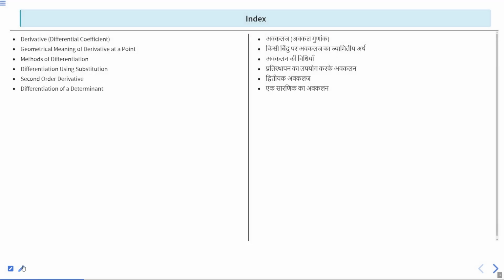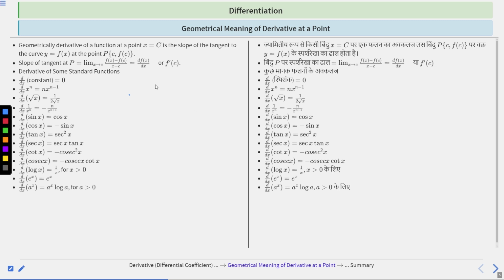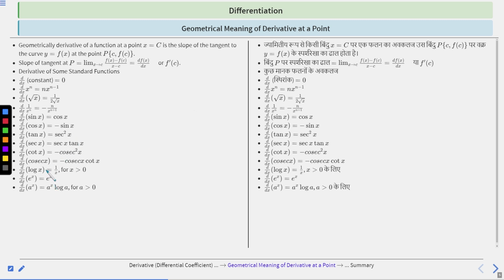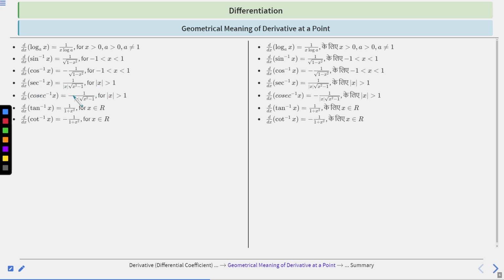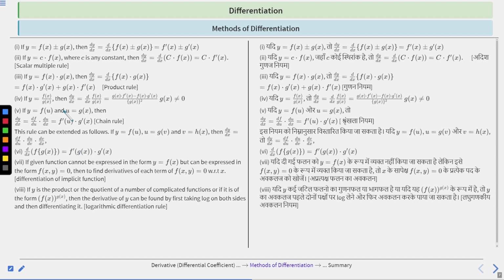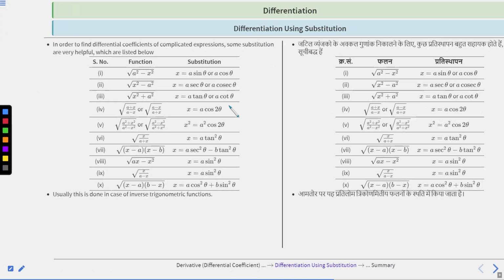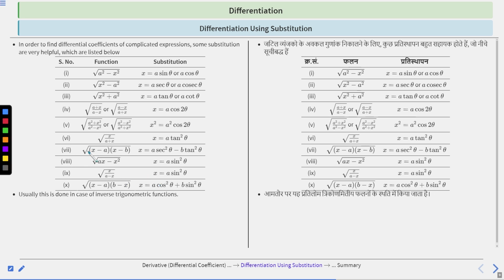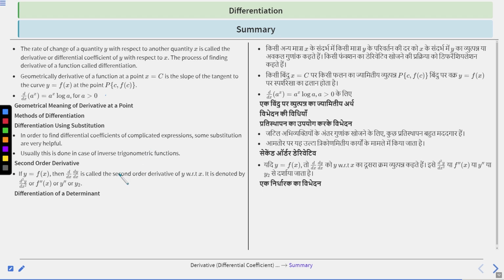Differentiation Theory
Subject: Mathematics
Programme Name: Differentiation
Course Name: Engineering

In this lecture I have discussed about theory portion of Differentiation

📡 Key Features:
Syllabus-based Content